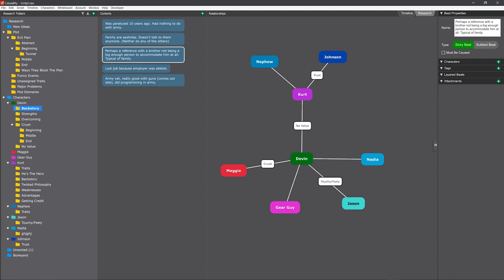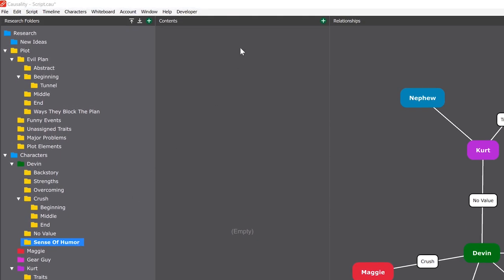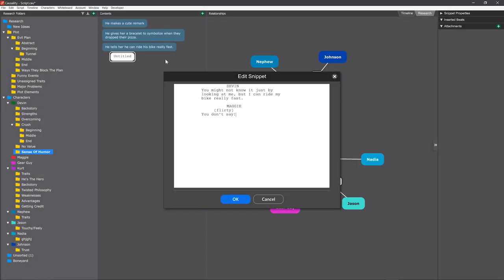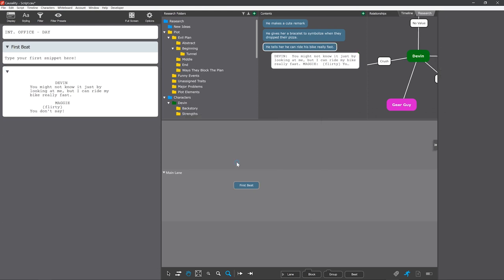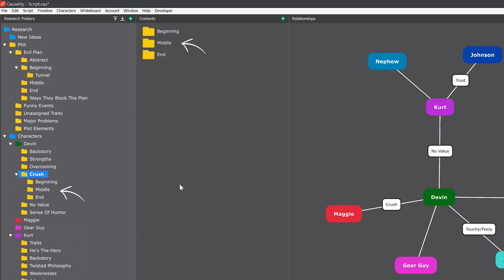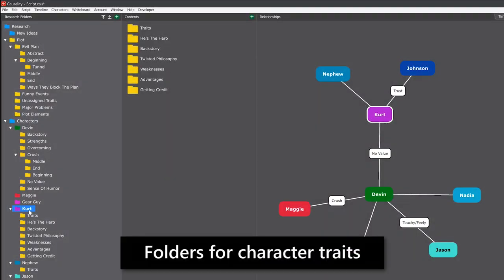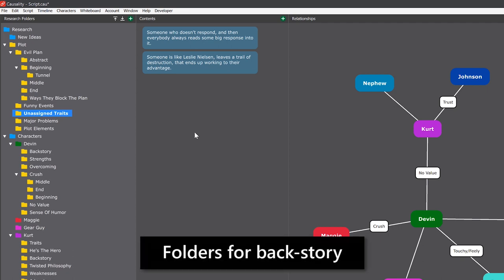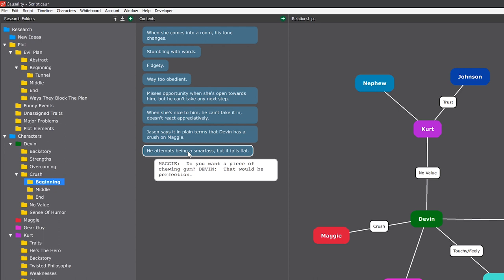The Research Area: Causality Story Sequencer 2.0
Learn how to develop story beats, character traits, character arcs, and stage ideas for your story in the Research Area.

Learn how to organize story with Causality Story Sequencer 2.0, by placing individual storylines into Lanes, and grouping story beats into Groups and Blocks.

Causality is a revolutionary visual story development environment where you develop your story visually at the same time as writing it.